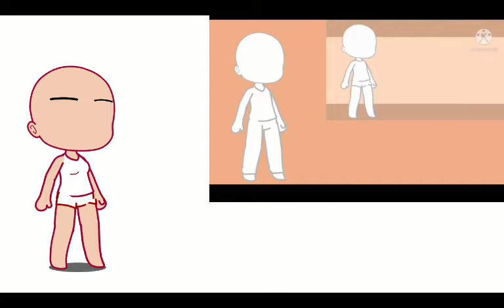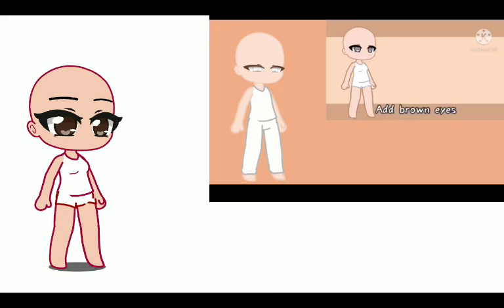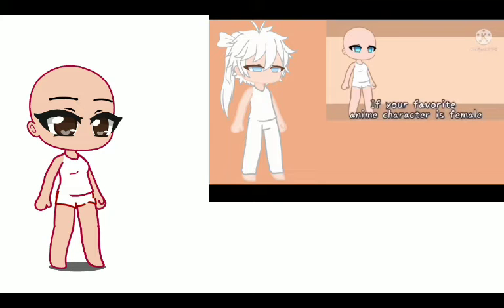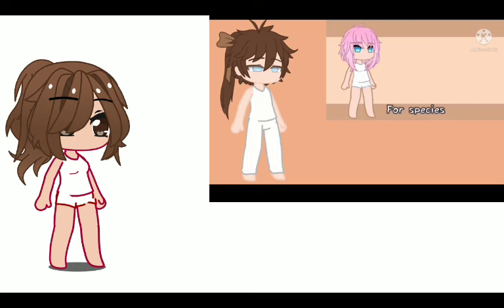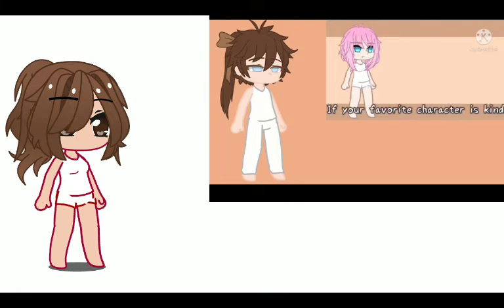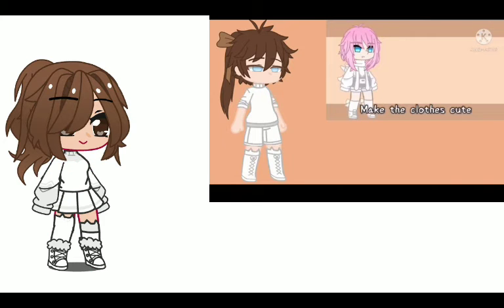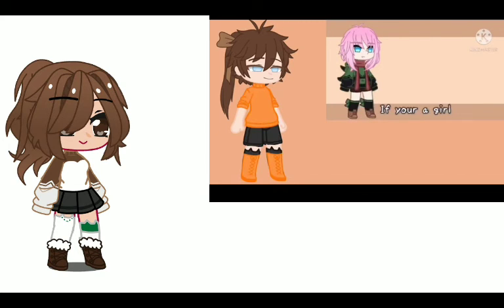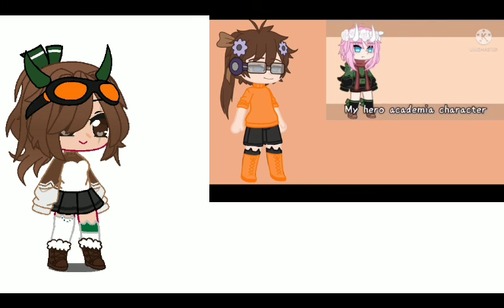||anime oc challenge||Read desc.||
Hi guys!

Hope you are okay.

I am sorry I haven't been posting anything.

I know I said that alot.

My tablet is so laggy that I can't make videos 😫.

part 2 of haikyuu react to hinata artworks will probably be out at the end of the month or so

so sorry for the wait

this video was only uploaded since I didn't take another of screenshots
and was easy to edit

Sayonara!